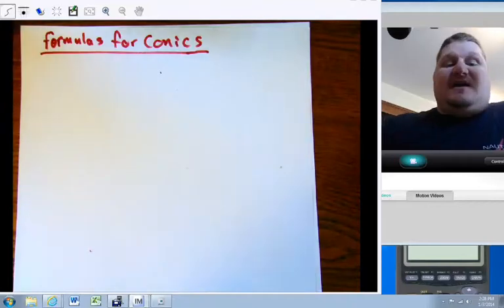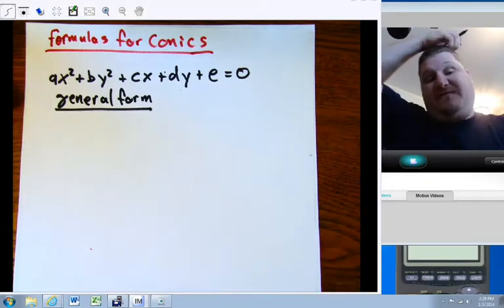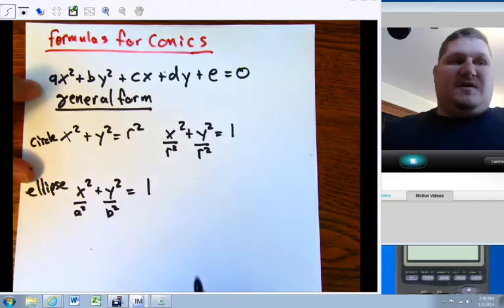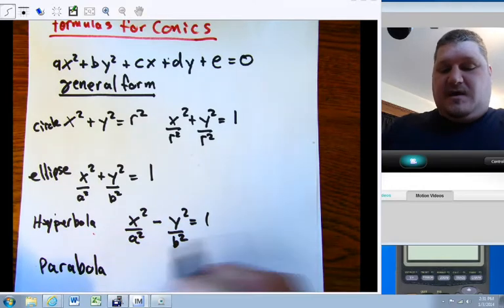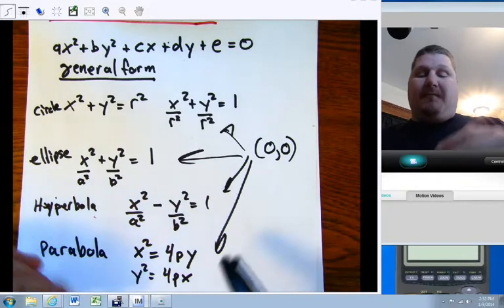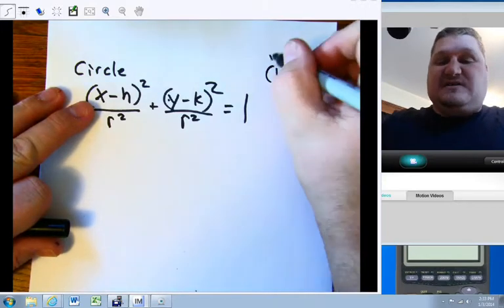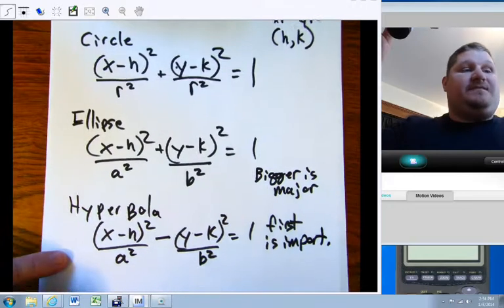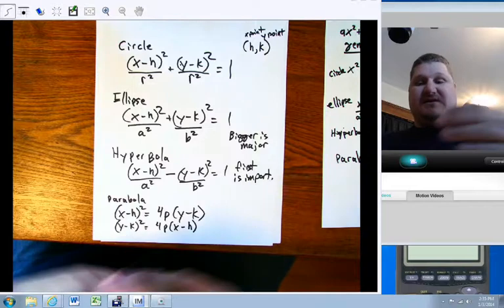formulas for conics